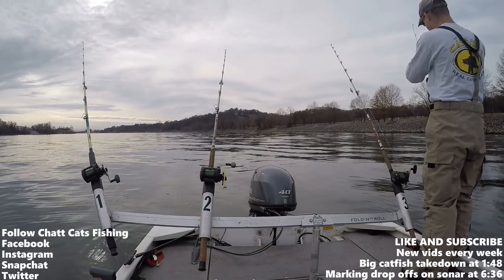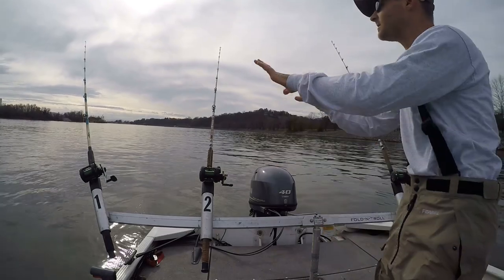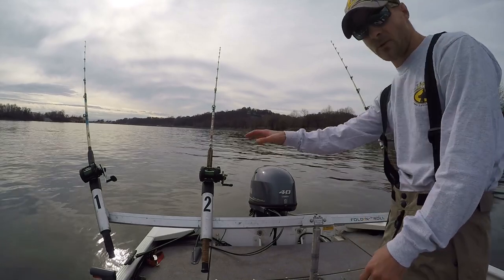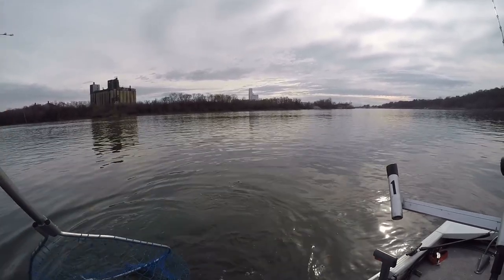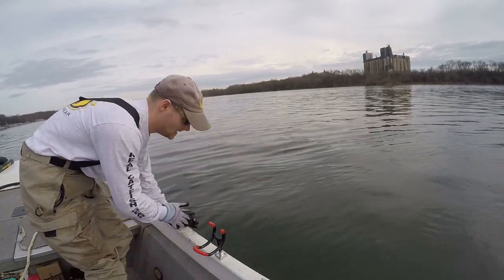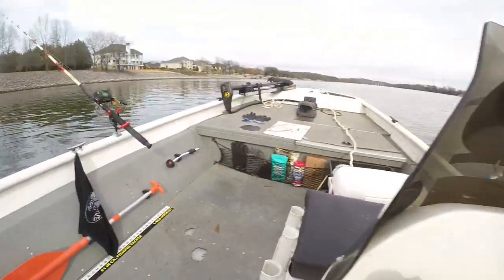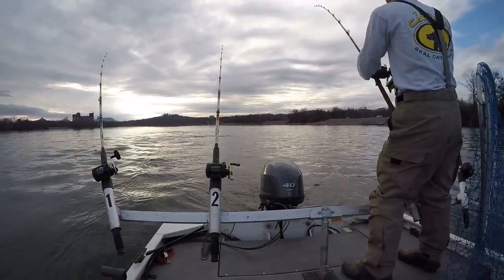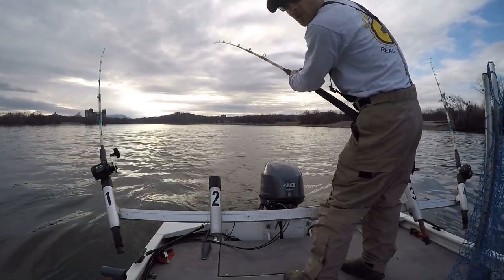It Is What It SEEMS: Catching Big Catfish On A Current SEAM!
It has been a great winter for catfishing! It's good to see some filled out blues. Winter time is the best to catch quality fish. The numbers may not be as strong; however, the chances of getting a personal best is likely. I hit my typical spots just downstream of Chickamauga dam and two spots produced. The first spot I fished was on a current seam, and I bagged a 45 lb blue catfish. Current seams are hot spots to fish, especially in higher flow (fast current). The second spot I fished was a deep hole and bagged a 5 lb blue catfish. All in all it was a great day to be out on the water.

When: December 27, 2016
Where: Nickajack, Tennessee River
Water Temperature: 50°
Current Level: 26,000 cfs
Tackle: Medium Action 7.5' B'N'M' Silver Cat Magnum Rod with an Okuma Classic XT CLX-300 L Baitcaster Levelwind Reel spooled with 50 lb monofilament line with an 80 lb monofilament leader and a Medium Heavy 8' American Spirit Nite Stick Rod with an Okuma Classic XT CLX-300 L Baitcaster Levelwind Reel spooled with 50 lb monofilament line with an 80 lb monofilament leader
Bait: Cut Skipjack
Method: Anchor Fishing from my 17' Aluminum G3 Gator Jon Boat